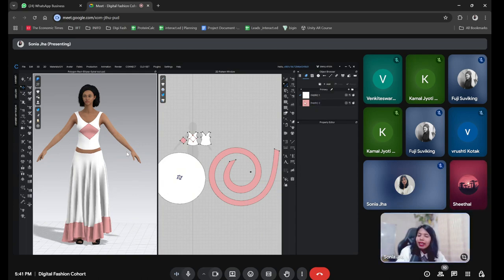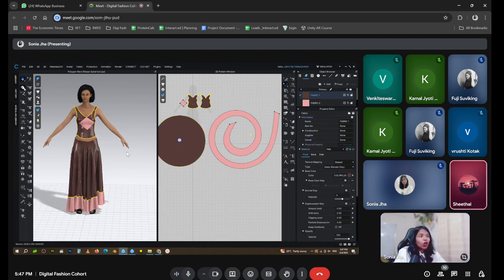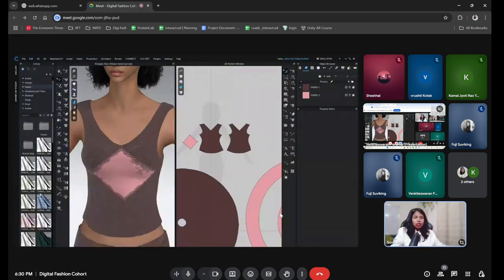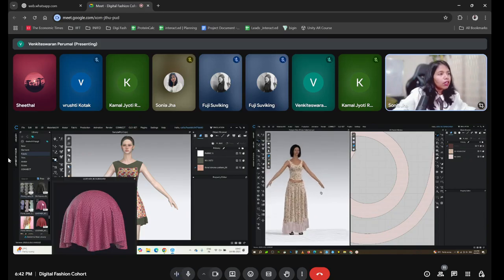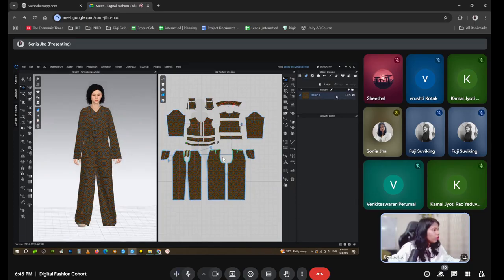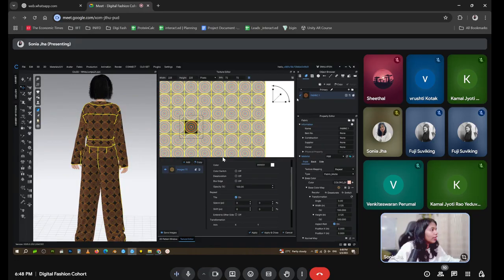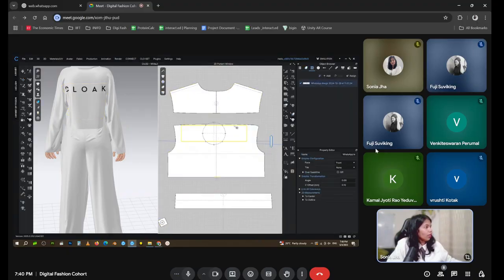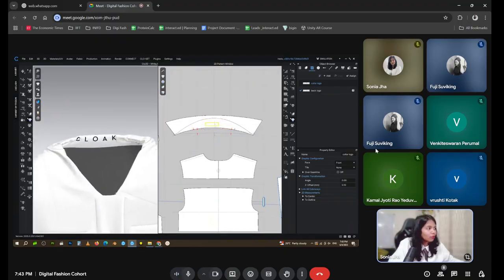CLO3D Fabrics & Prints Explained | Make Your Designs Pop!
Have a doubt in CLO3D?

Bring your digital fashion designs to life with the right fabric textures and eye-catching prints! In this video, you’ll learn how to:

✔️ Explore different fabric types in CLO3D
✔️ Apply and adjust prints & textures
✔️ Make your garments look realistic and professional
✔️ Add depth, detail, and creativity to your 3D fashion projects

Whether you’re a beginner exploring CLO3D or a designer looking to refine your skills, this step-by-step guide will help you elevate your virtual garments with fabrics and prints that stand out.

👉 Perfect for students, fashion designers, and anyone curious about digital fashion!

00:00 Types of Fabrics
01:47 (Render Only) Fabrics
04:44 Fabric Library - Presets
07:10 Make your own prints
13:00 Add logo